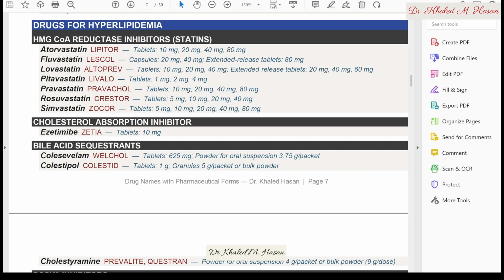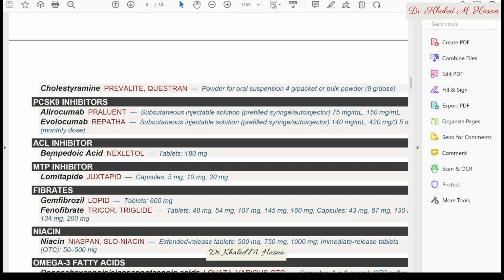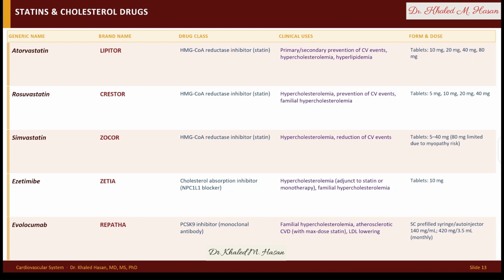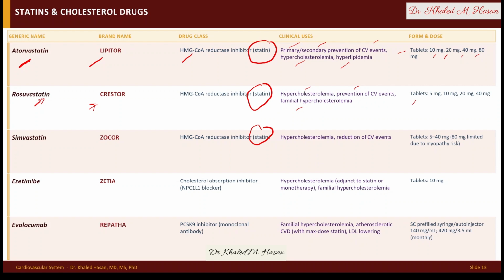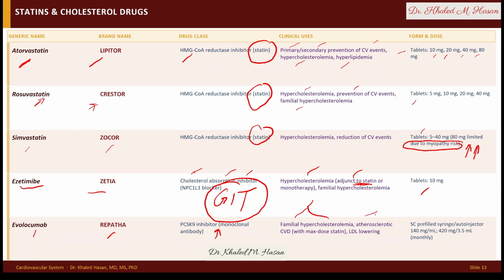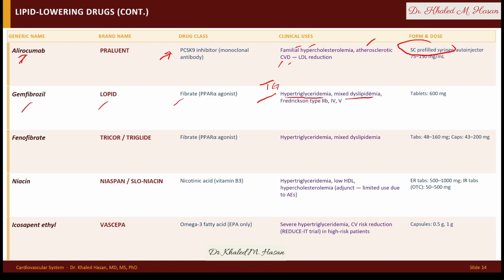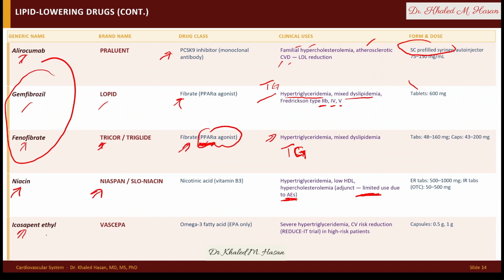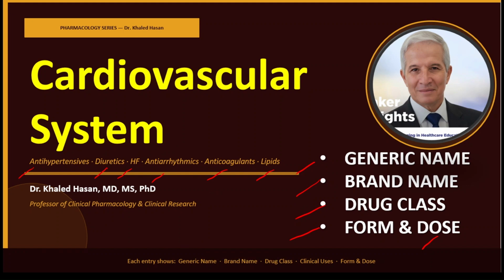DRUGS FOR HYPERLIPIDEMIA GENERIC NAME BRAND NAME DRUG CLASSFORM & DOSE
In this video, we provide a concise overview of drugs used in the management of hyperlipidemia—focusing on key drug classes, commonly used generic and brand names, as well as dosage forms and standard dosing.

Lipid-lowering therapies are essential for reducing cardiovascular risk and preventing atherosclerotic disease. This session covers major classes including statins, ezetimibe, PCSK9 inhibitors, fibrates, bile acid sequestrants, and omega-3 fatty acid derivatives, with emphasis on their clinical roles and differences.

This high-yield review is designed for students and healthcare professionals to quickly recognize medications, understand their mechanisms, and apply evidence-based strategies in lipid management.